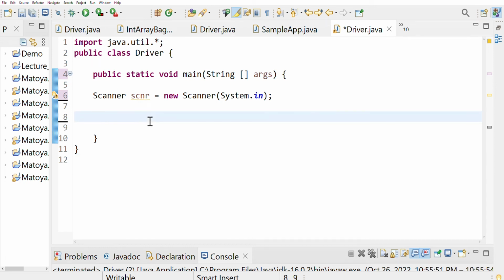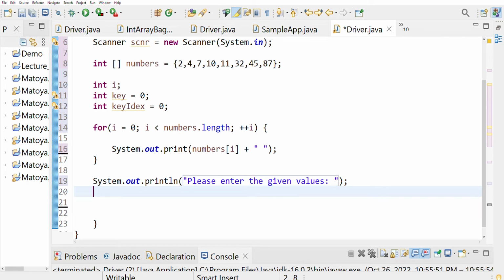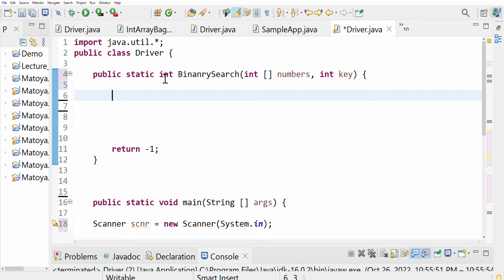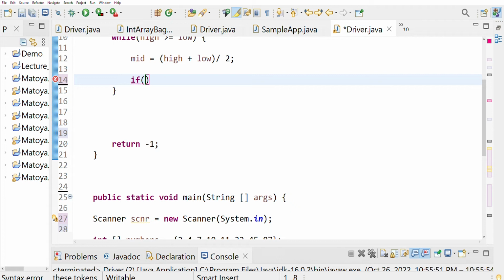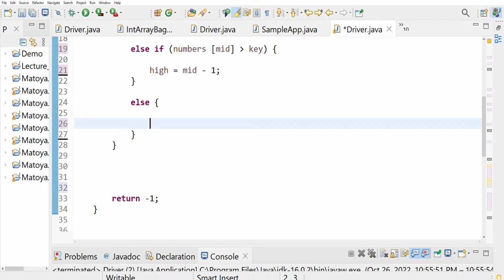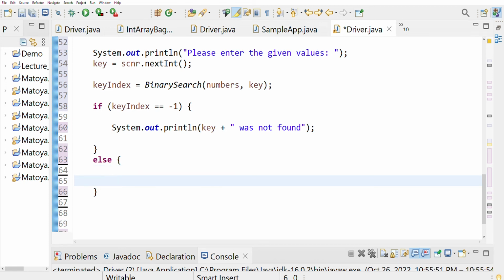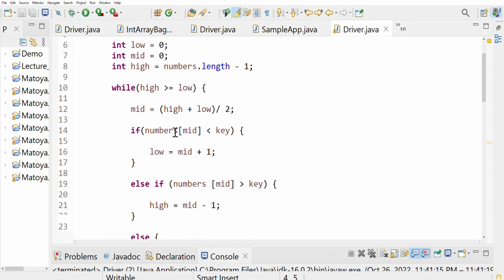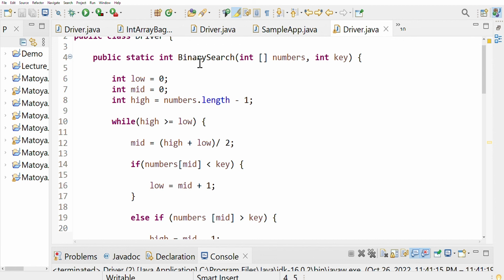Binary Search - Data Structures & Algorithms (using JAVA)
In this video I show you how to implement Binary Search method in a simple to understand tutorial.